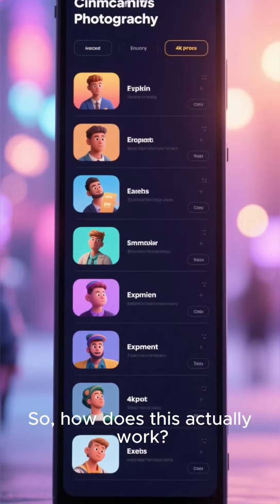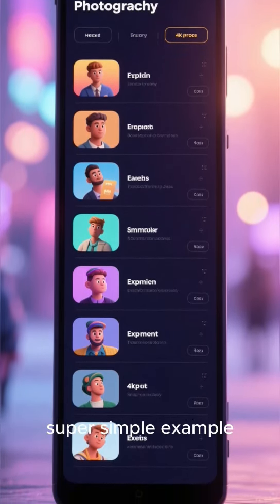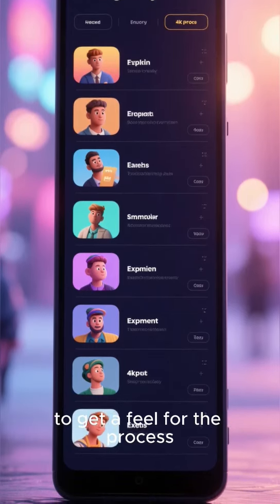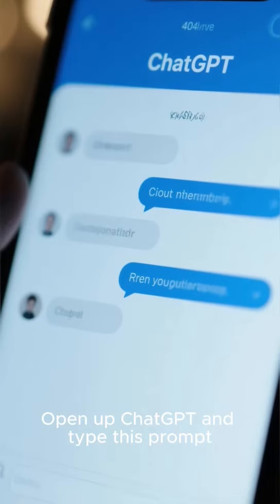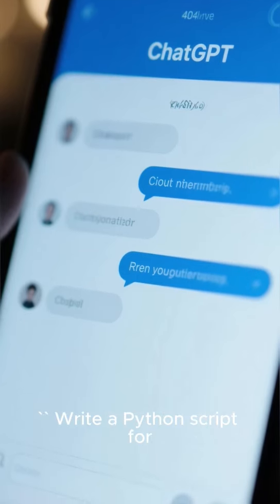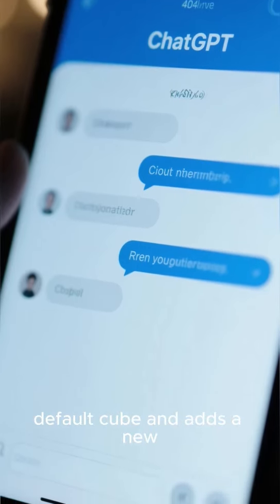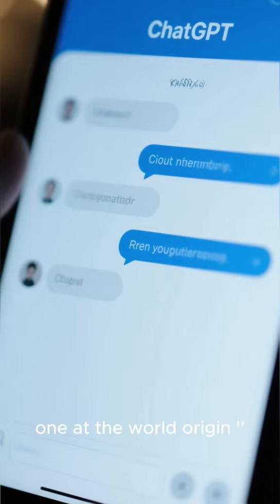🤯 This AI INSANELY Speeds Up Blender 3D (10x Faster Workflow!)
OPTIMIZED DESCRIPTION:
⚡ AI Just Changed Blender 3D FOREVER ⚡

Watch how cutting-edge AI integration transforms Blender workflows from hours to MINUTES! 🚀✨ This revolutionary technique combines artificial intelligence with Blender's powerful 3D engine to create professional-quality models, textures, and animations faster than ever imagined.​​

🔥 Game-Changing Features:
AI-powered procedural generation, automated texturing systems, instant model optimization, Python script automation via ChatGPT, and real-time scene creation that eliminates 90% of manual work. Connect Claude AI, Gemini, or ChatGPT directly to Blender for next-level creative automation.​​

💡 What Makes This INSANE:
Text-to-3D model generation, 2D image to 3D mesh conversion, AI-driven material creation, automated LOD generation, and physics simulation controlled by natural language prompts. The future of 3D modeling is here, and it's powered by machine learning algorithms that understand YOUR creative vision.​​

🎯 Perfect For:
Blender artists, 3D modelers, game developers, VFX professionals, motion designers, AI enthusiasts, digital creators, architects, and anyone ready to revolutionize their 3D workflow with AI-assisted design.​

⭐ Tools Featured:
ChatGPT + Blender integration, Claude AI MCP connection, Meshy AI plugin, AutoDepth AI, procedural generation systems, and Blender Python API automation.​​

🎨 Transform your creative process with AI that thinks like an artist but works like a machine! This is the NEW standard for professional 3D content creation in 2025.​​

💬 Drop a ⚡ if you want MORE AI x Blender secrets revealed!